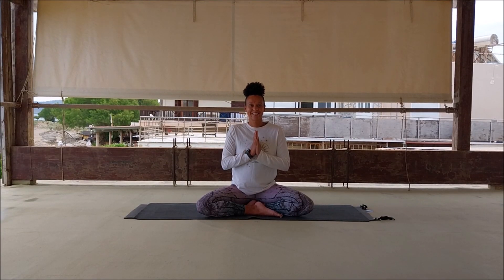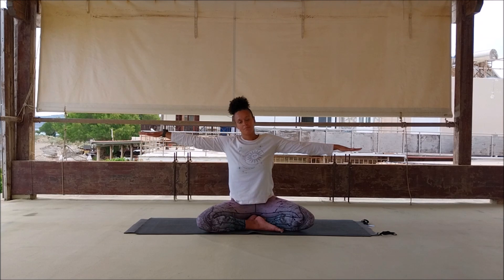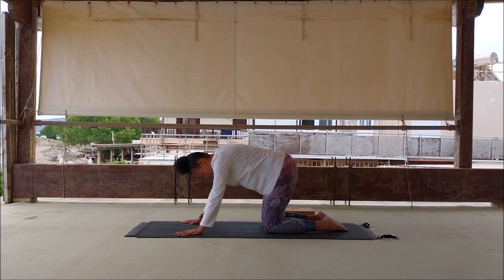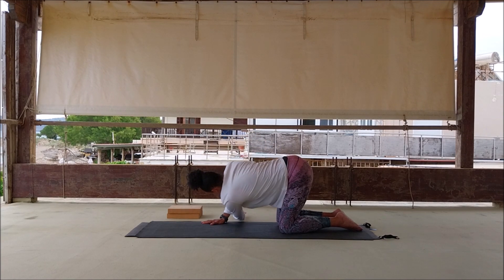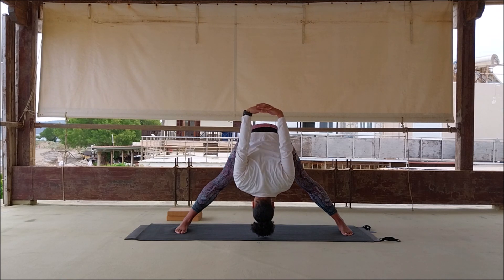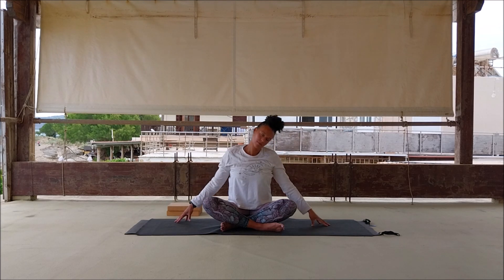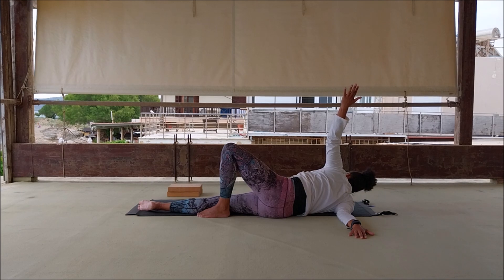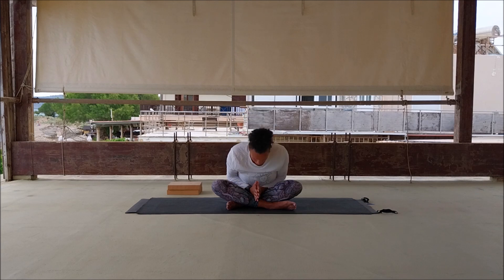10 Min Yoga for Neck and Shoulder | Release Tension and Feel Better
This 10 minute Yoga to release the neck shoulders begins with shoulder releases with a strong exhale and garudasana arms or eagle arms to release the shoulder blades. Humble warrior as we come to standing releases both the neck and shoulders with Prasarita Padotanasana C with legs at a wide angle releases the shoulders. From sukhasana seated position we lean the head to each side to target the sides of the neck as well as some shoulder circles to encourage strength and stability. This class has options for beginners and experienced practitioners alike.

Please note that all information provided and presented by EmmaLiveYoga has been developed for educational and entertainment purposes only. EmmaLiveYoga does not provide clinical or medical advice or information pertaining to health conditions on either an individual or general basis.
It is recommended that practitioners seek medical advice before undertaking a programme of exercise. As such, information presented on this channel including classes is at the users own risk. EmmaLiveYoga is not liable for any losses, liabilities, injury or damage resulting from any or all claims.